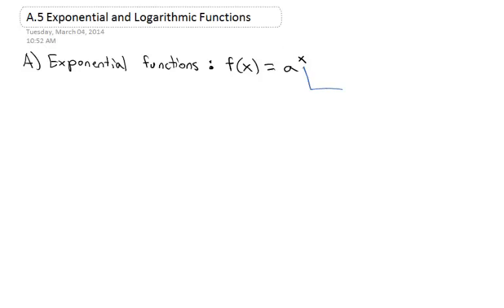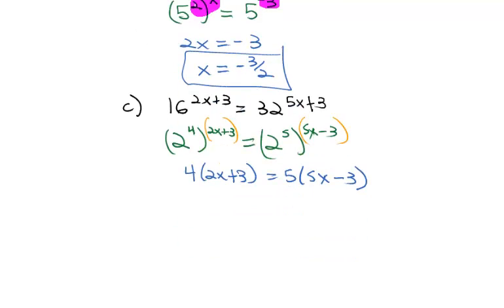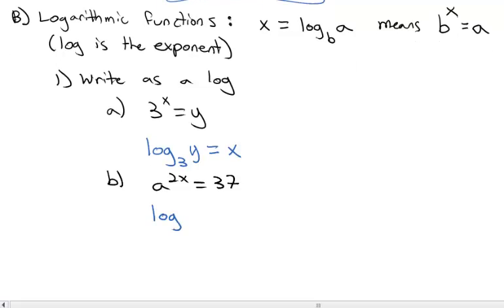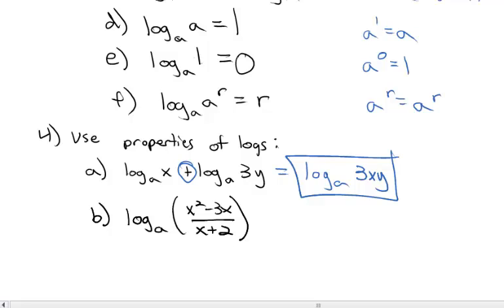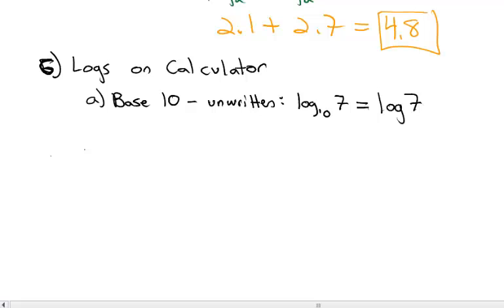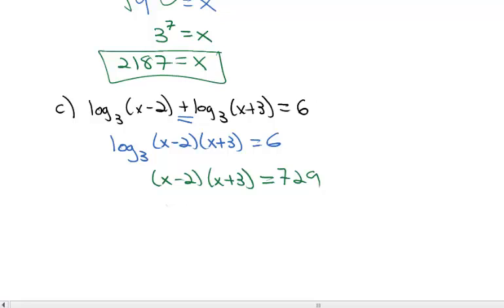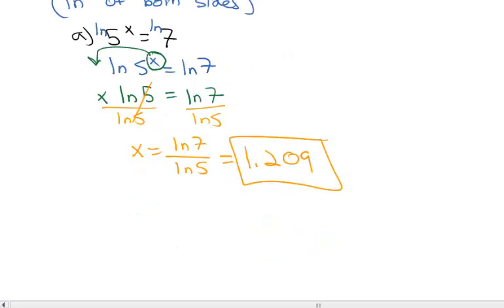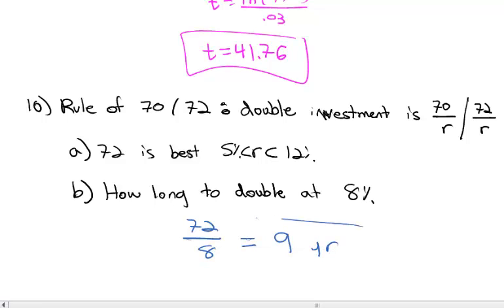A.5 Exponent and Logarithm Review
Properties, equations, logs and exponents